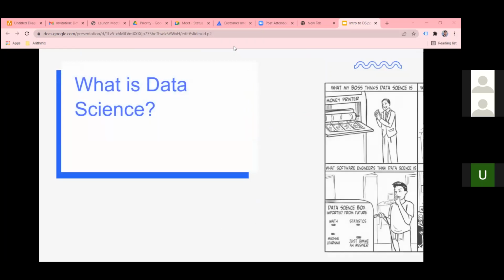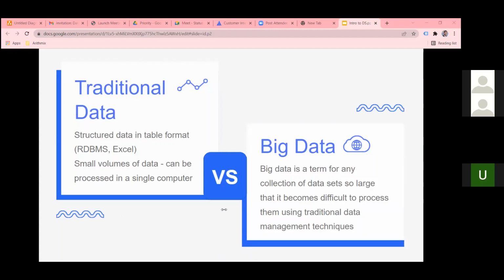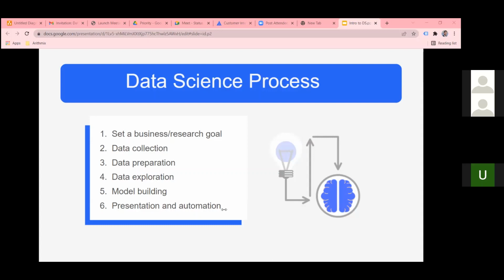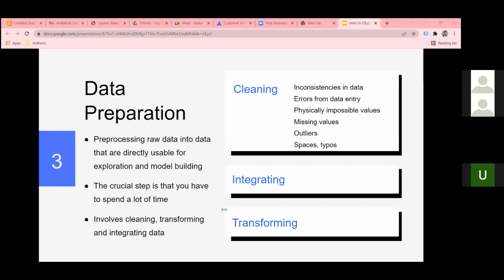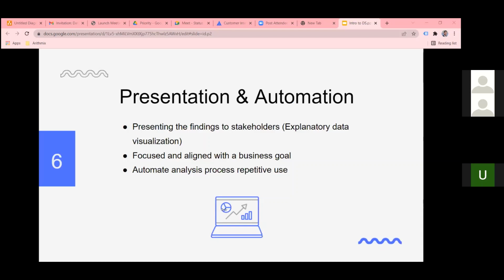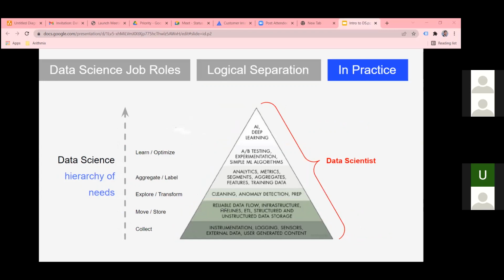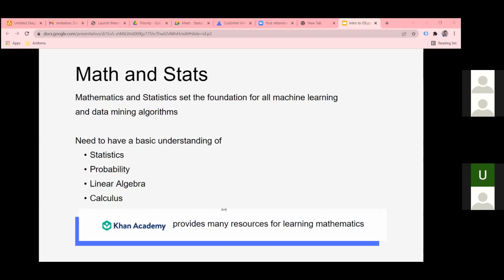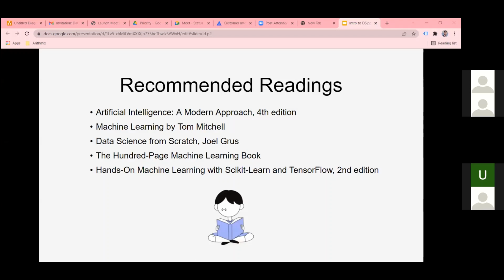Data Science and Career Opportunities in Advanced Analytics | Chalitha Perera | Data Storm 3.0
Chalitha Perera, Lead R & D Engineer at ArithmixAI, conducted a Webinar under the topic 'Data Science and Career Opportunities in Advanced Analytics' as the first instalment of the Introductory Webinar series of Data Storm 3.0 on 7th March 2022.

OCTAVE is the sponsor of Data Storm for the third consecutive year, following two successful iterations in 2020 and 2021. Data Storm 3.0 is an Advanced Analytics Competition for the youth of Sri Lanka organised by the Rotaract Club of University of Moratuwa and the Rotaract Club of Faculty of Science, University of Colombo.